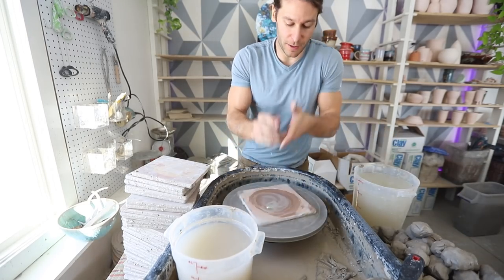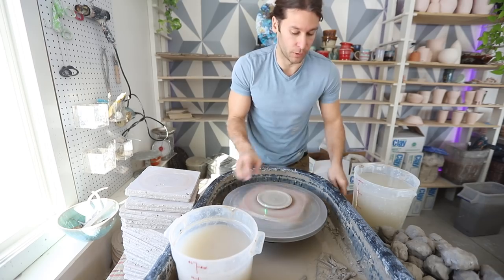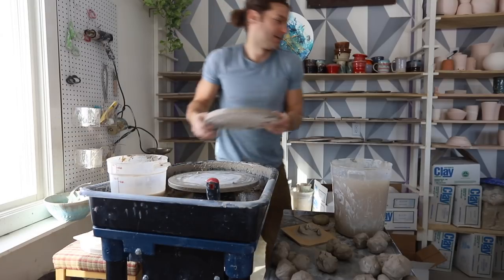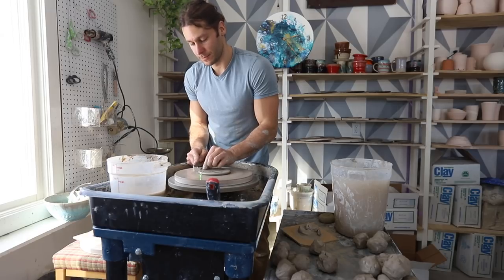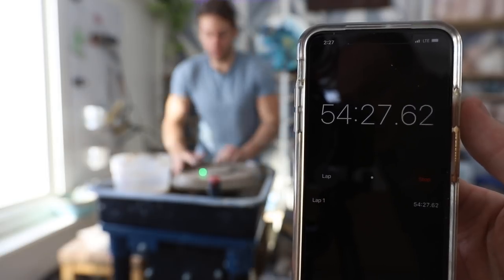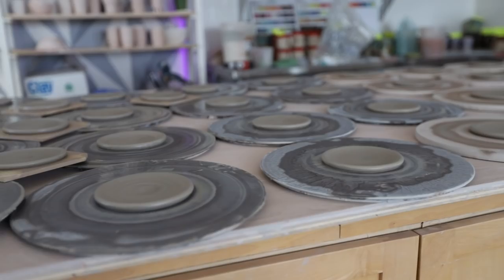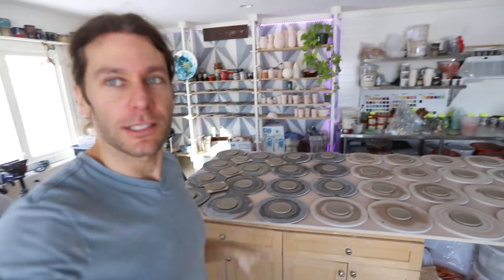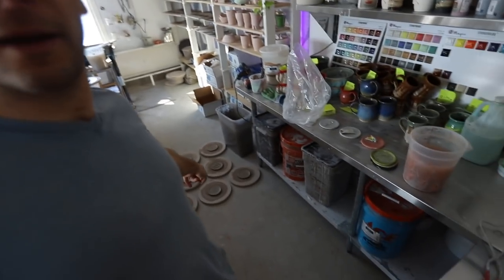100 coasters in 1 hour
In this video we attempt to throw 100 pots in less than an hour!  Check out brand new JTP Apparel!

Jonthepotter
115 South Olive St.